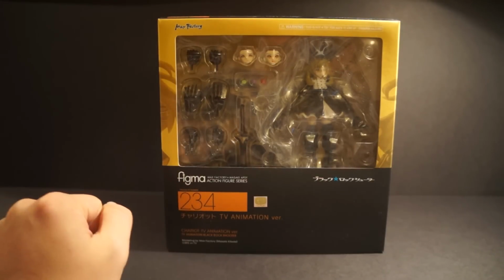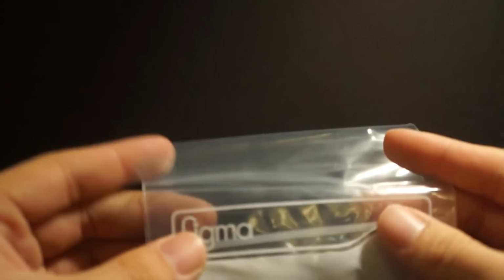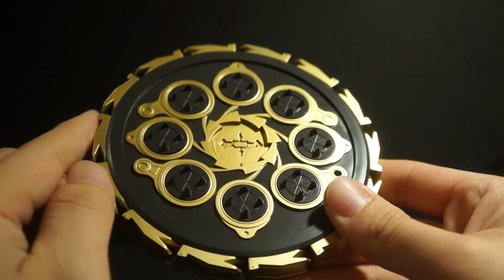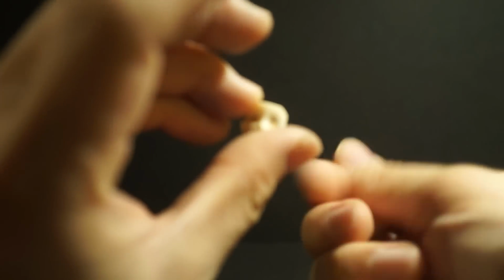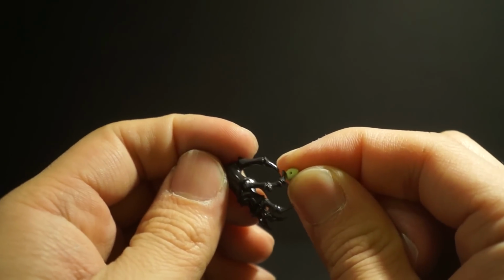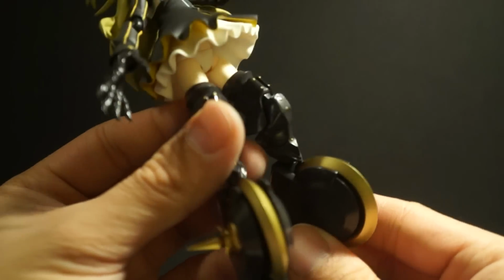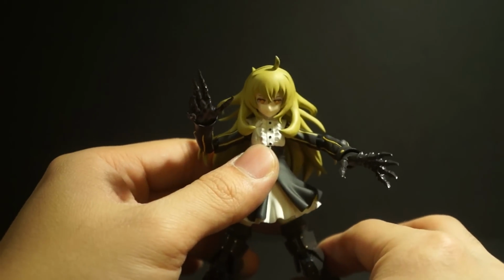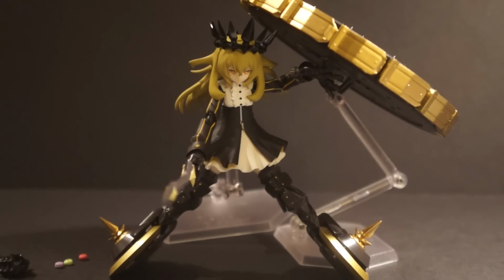Figma Chariot Figure Review!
Today we shall be taking a look at non other then Chariot from the Figma line. This figure is an amazing figure the captures the likeness of Chariot to the fullest degree.